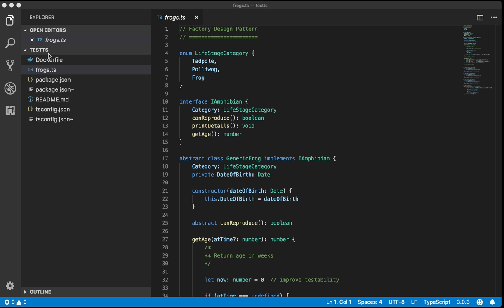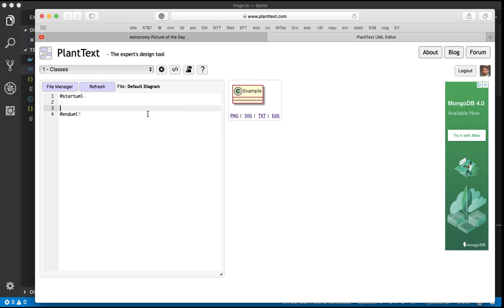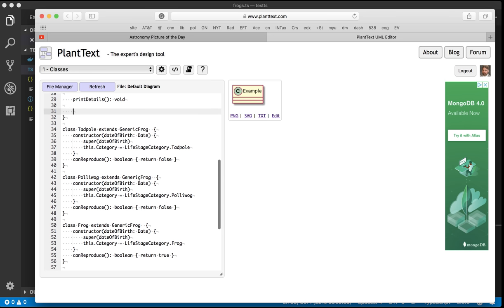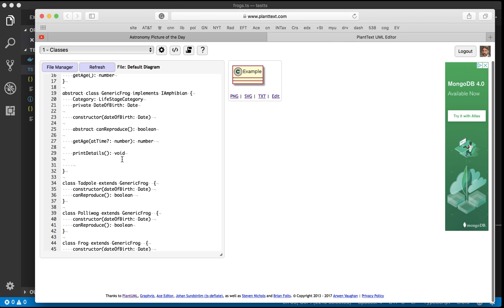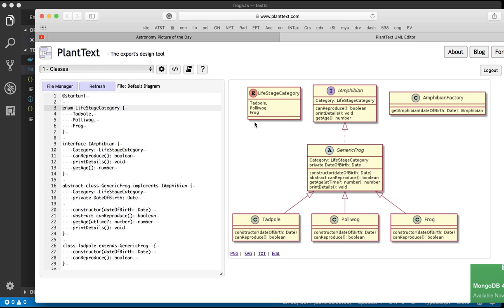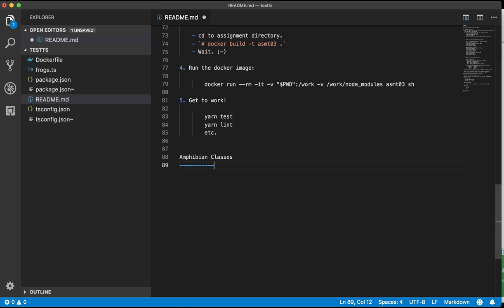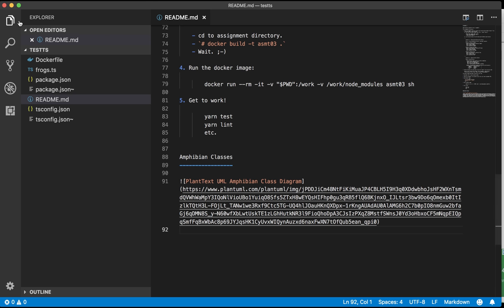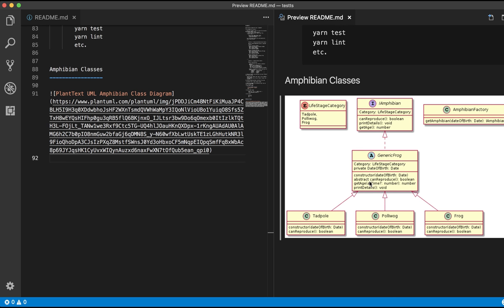Class Diagrams with PlantText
How to create Class Diagrams from TypeScript using PlantUML and add them to your Markdown documentation in less than 5 minutes.